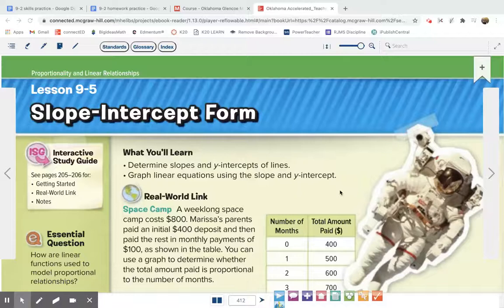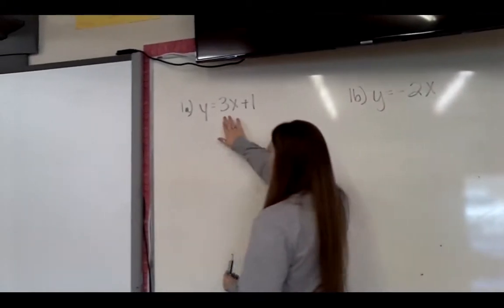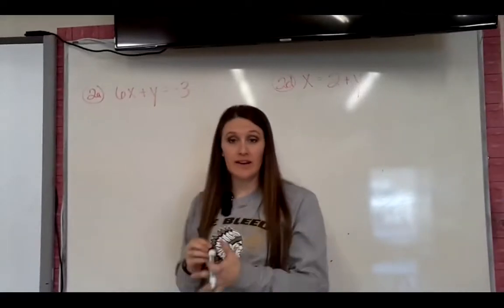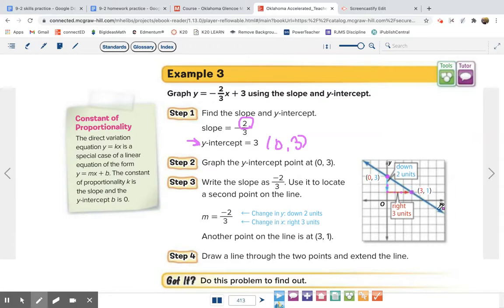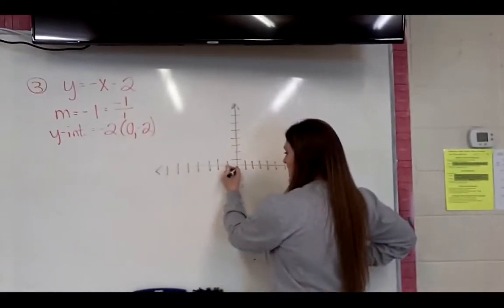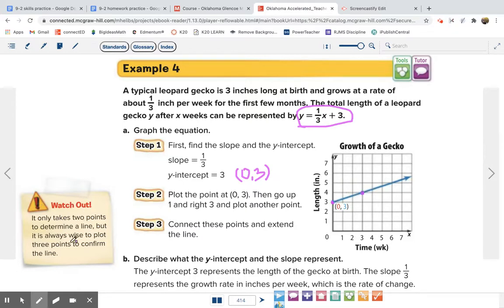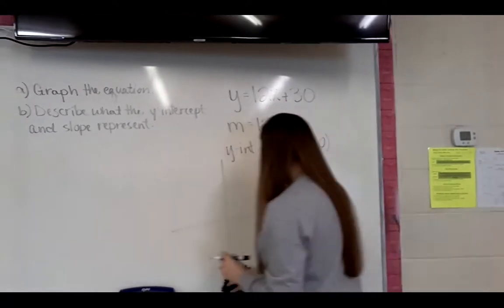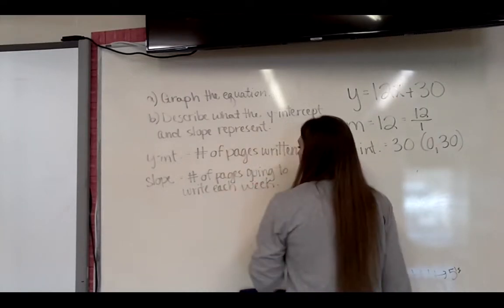Pre-Algebra 9.5 slope-intercept form